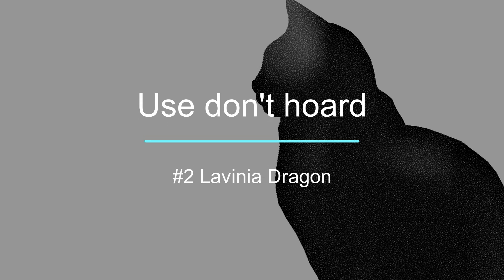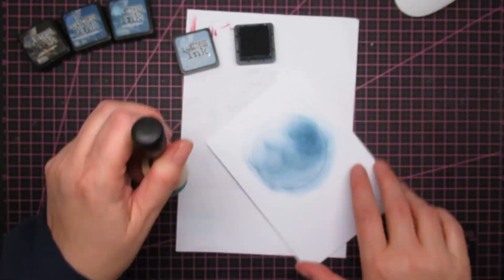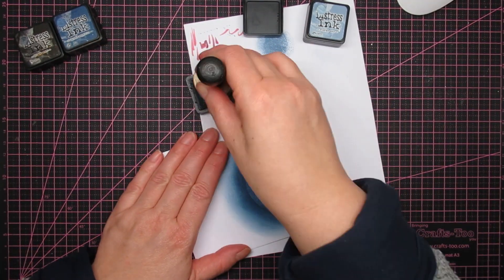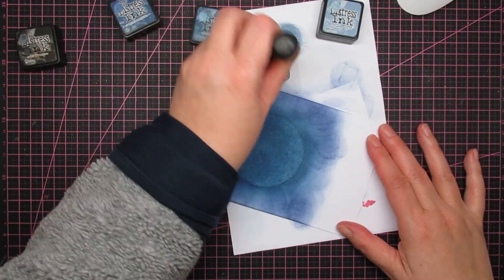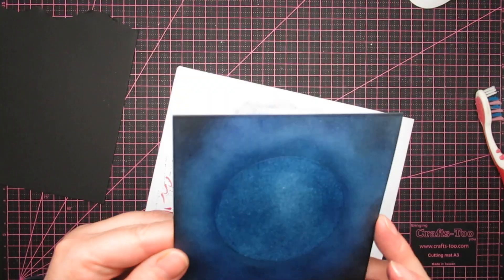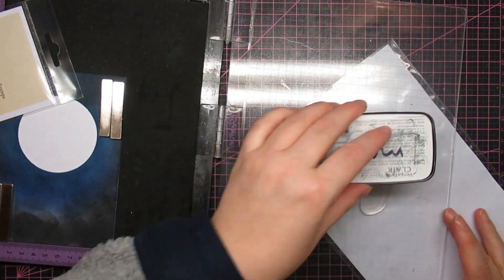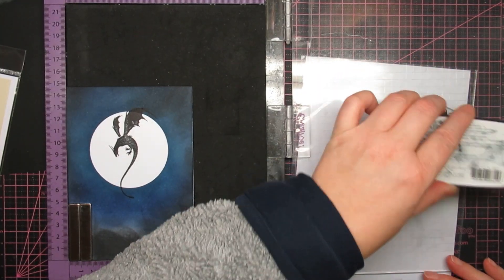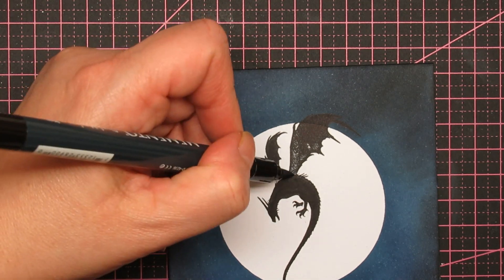Use don't hoard #2 Lavinia Dragon